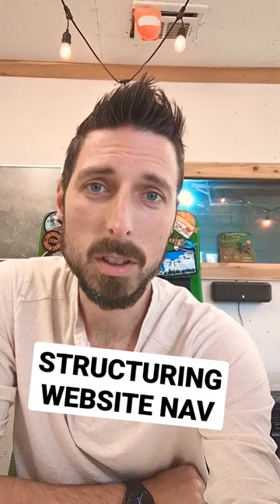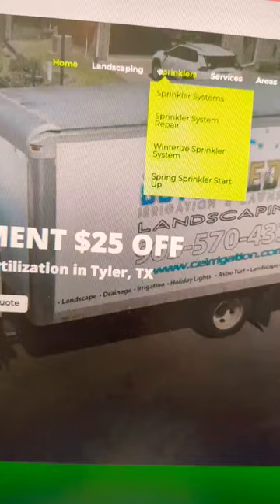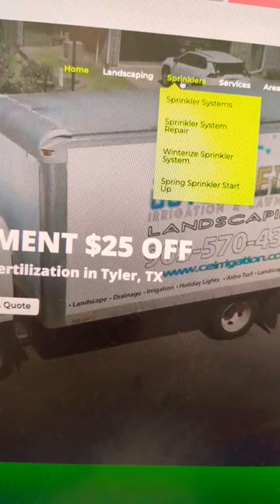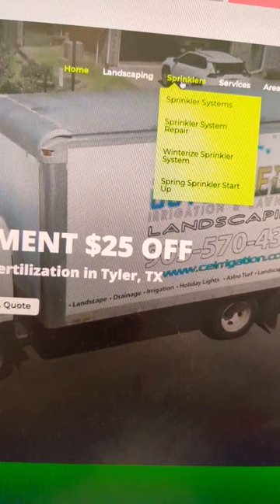Keep it Focused! Hone in on Your Website Navigation for SEO.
A huge missed opportunity in SEO is your website's navigation structure. Make sure Google knows who you are by making this simple change.

Video #8 in a series of YouTube aimed at helping business owners discover what works with marketing your business on Google. Using YouTube Shorts is such a quick and easy way to boost your visibility online. Follow along for the journey, tips and tricks!

Looking to ramp up your online presence in 2023? We'd love to talk to you!

We're here for your Tyler Texas web design needs!